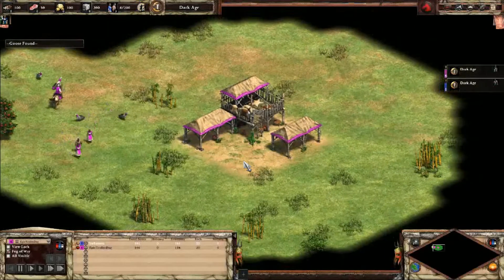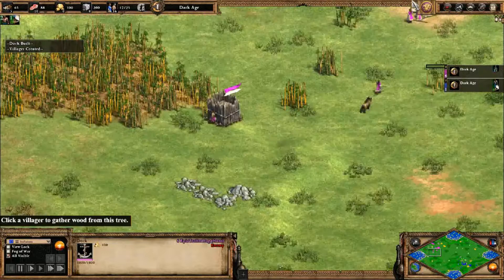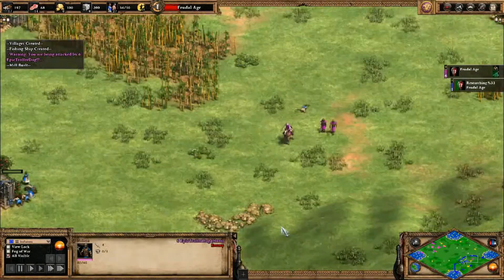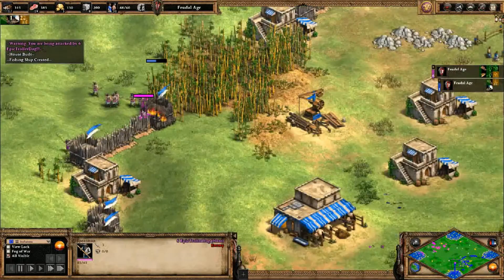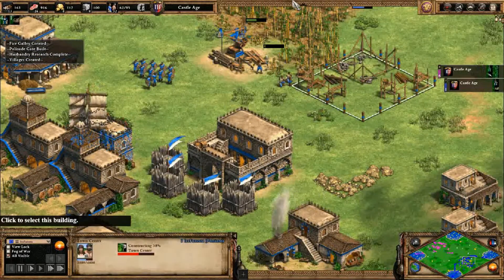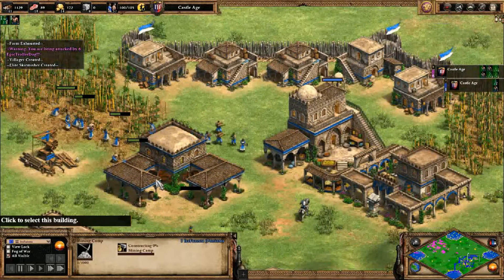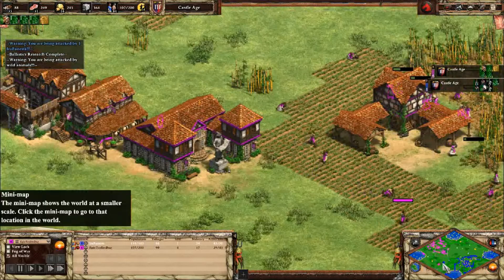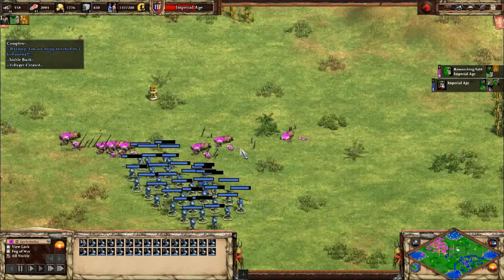amateurgamer Casting Age of Empires II: Definitive Edition (1 vs 1 Games) - 31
Hi everyone! This is amateurgamer88 and I've decided to start casting Age of Empires 2: DE games. I will be spectating games and cast those games. This format means that I will have random selection of matches and that will keep things interesting as we can never know what skill levels these players are. I will start with 1 v 1 games and will include other games over time. Do note that I'm still pretty new to this game so I'll be learning along the way as I cast. I hope to improve and eventually provide decent content since I've never cast any games in the game as I usually commentate my own games.